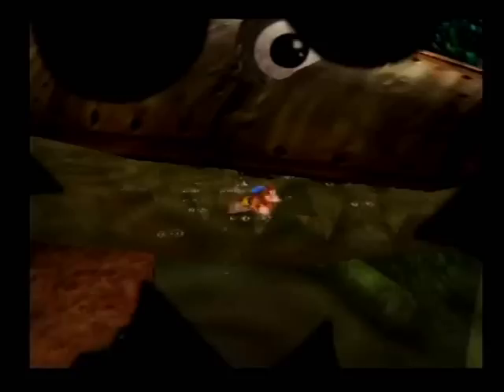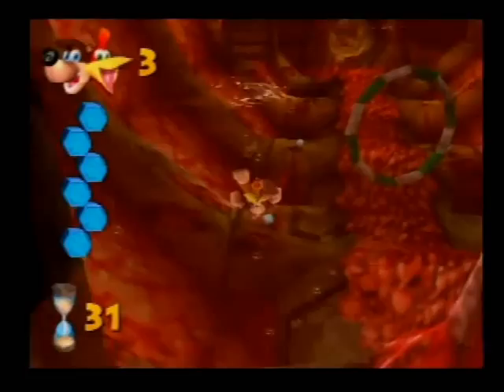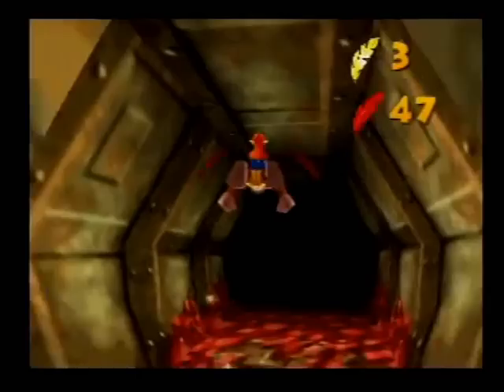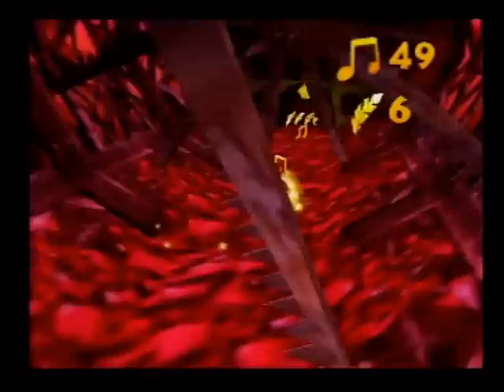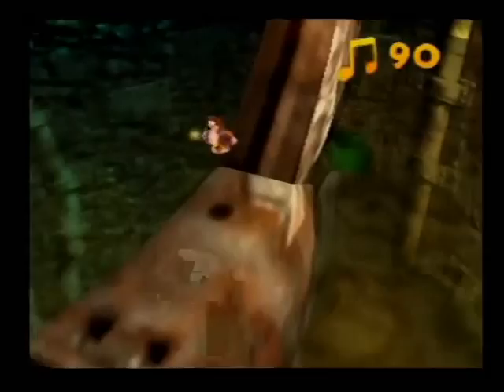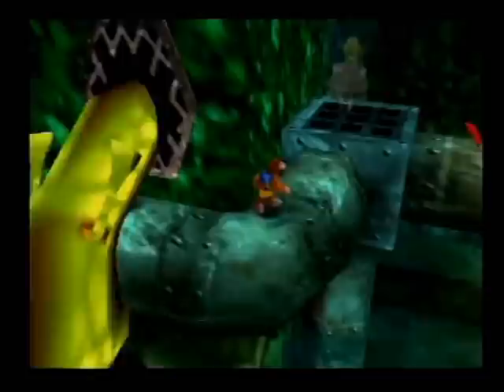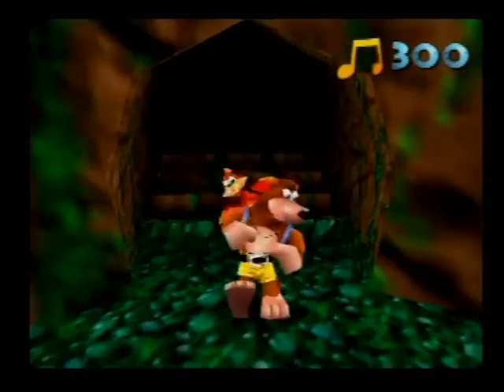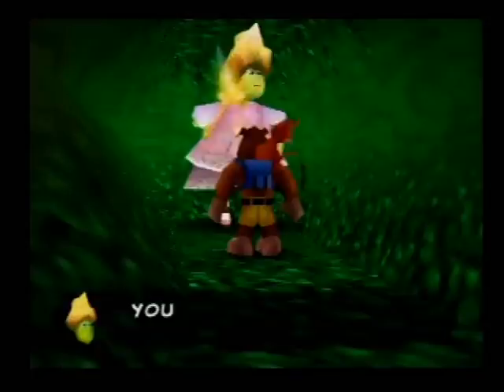Let's Play Banjo-Kazooie! (Part 5)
After getting rid of his toothache, we now proceed INSIDE Clanker to find more jiggies. And this fish has lots of interesting contraptions going on in there. Also, we learn way too much about Gruntilda.